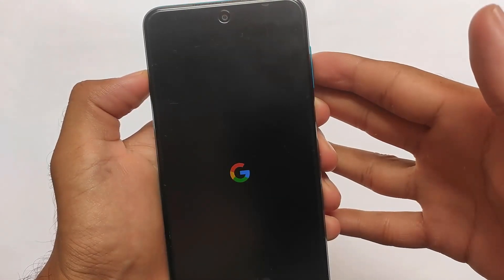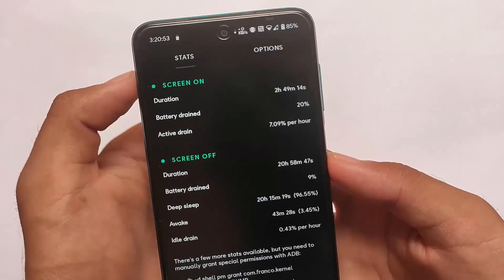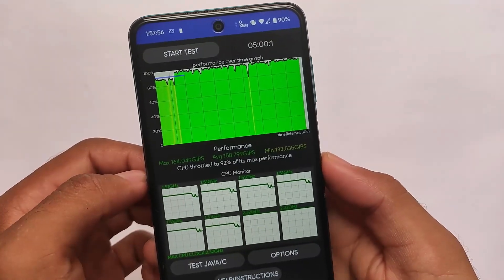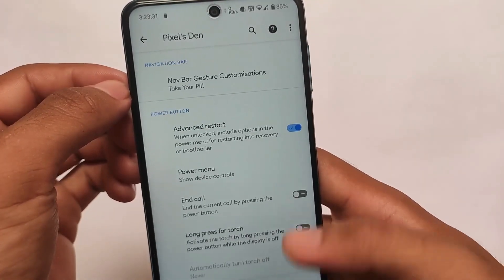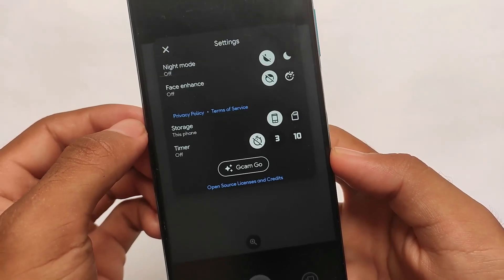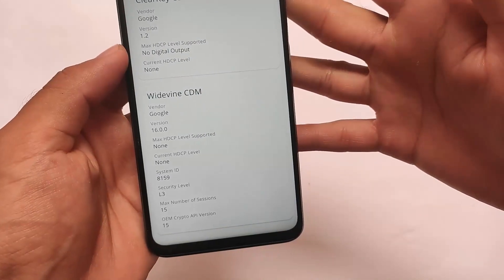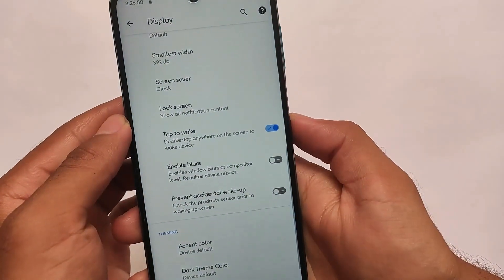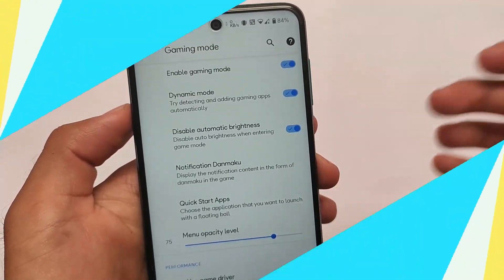OFFICIAL Pixel Extended v3.1 - Android 11 | Redmi Note 9s/Pro/Pro Max/Poco M2 Pro | REVIEW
Hey guys, What's Up? Everything good I Hope. In this Video, I'm gonna show you " OFFICIAL Pixel Extended v3.1 - Android 11 | Redmi Note 9s/Pro/Pro Max/Poco M2 Pro | REVIEW " . Make Sure to watch this video till the end to understand everything.